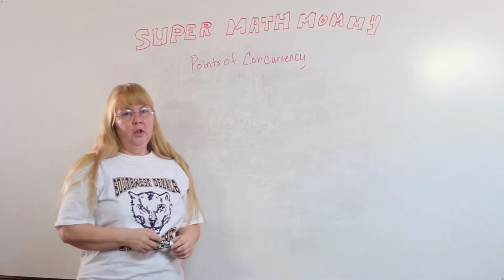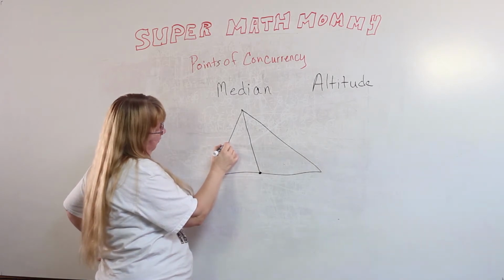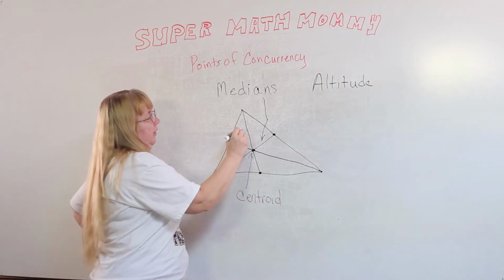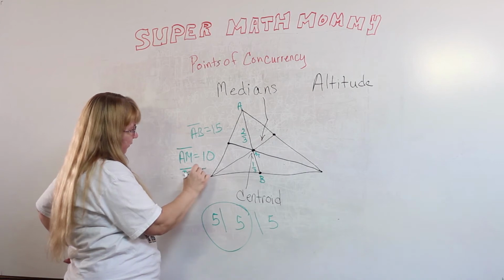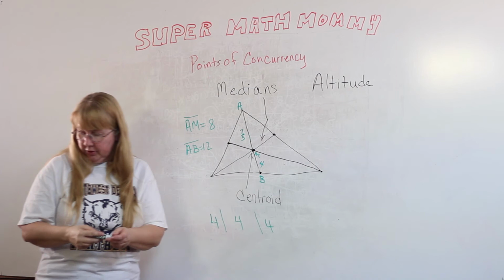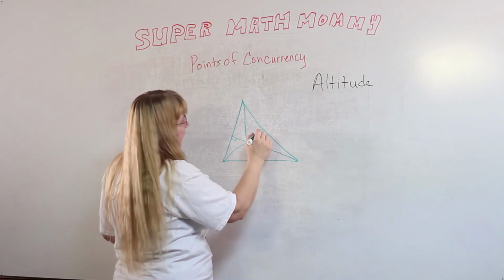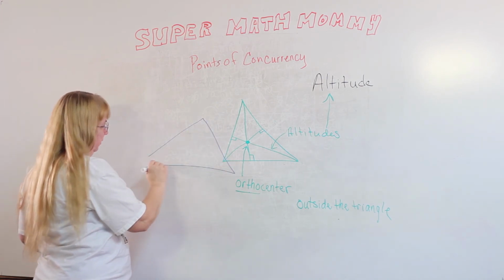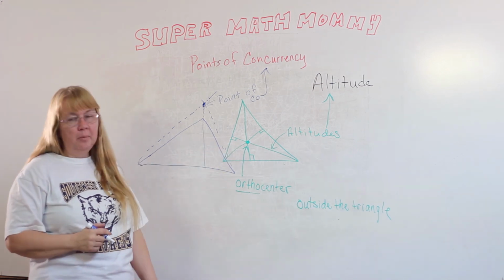Medians & Altitudes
Super Math Mommy explains Angle Bisectors in detail. She makes it easy and simple to understand.